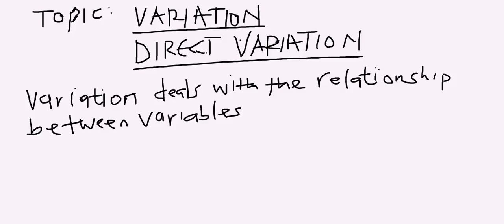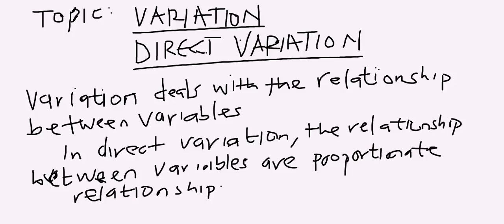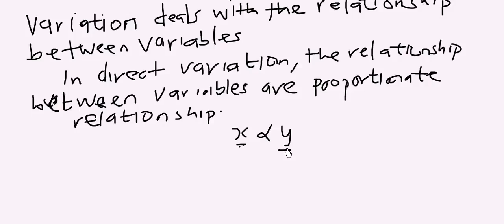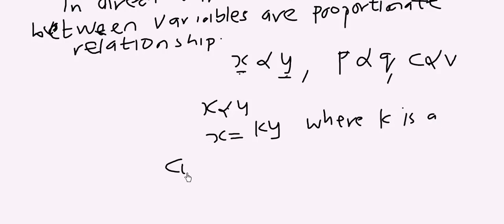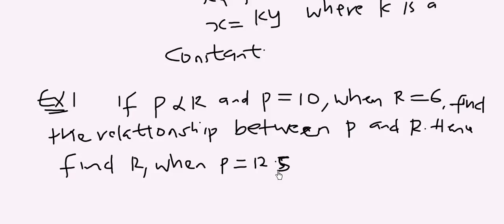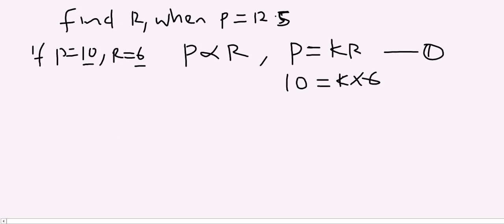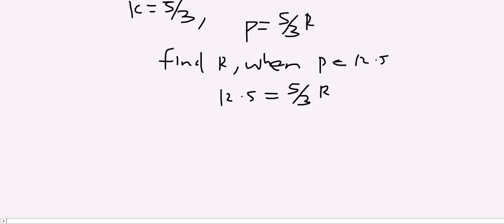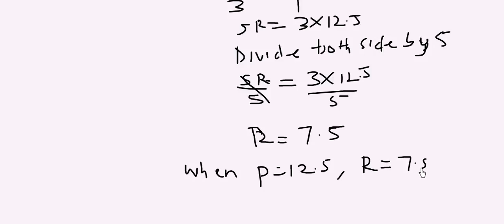variation1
variation lecture